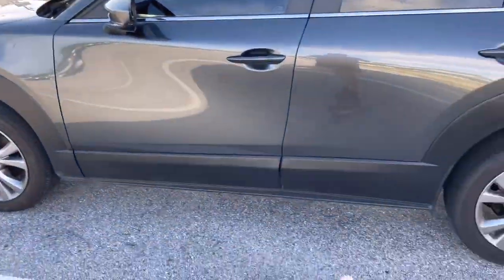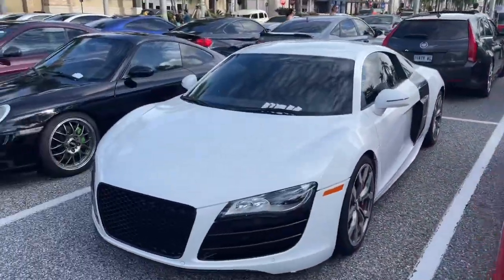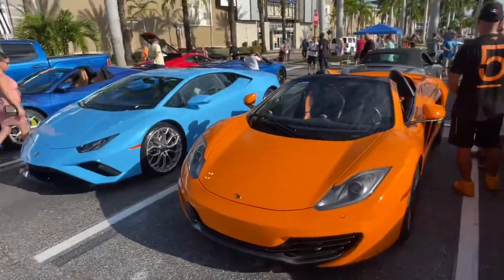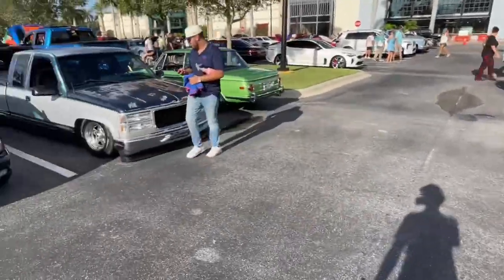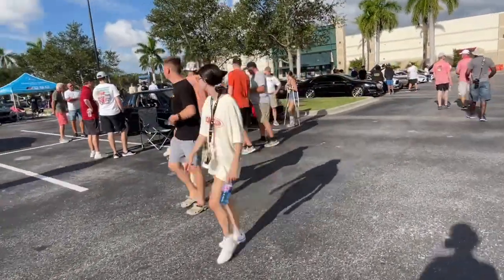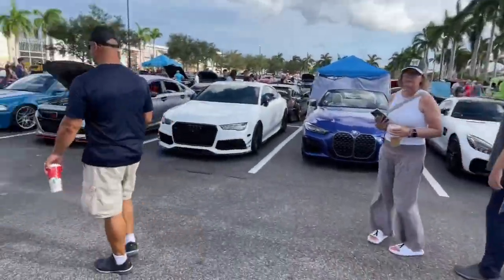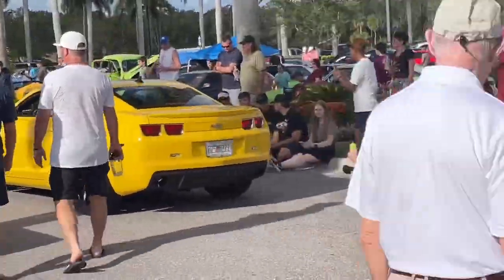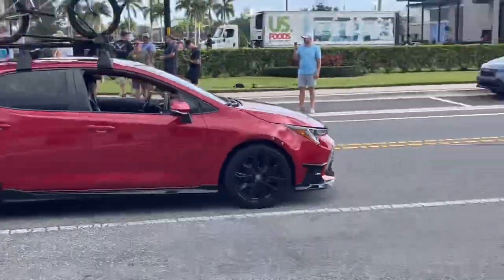The LEGENDARY BMW M1 and More at Sarasota Cars and Coffee!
Check me out on Instagram @yellowfin_cx30 if you wanna see more of my stock suv
Thanks